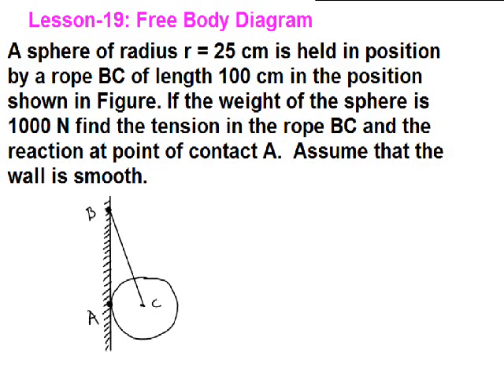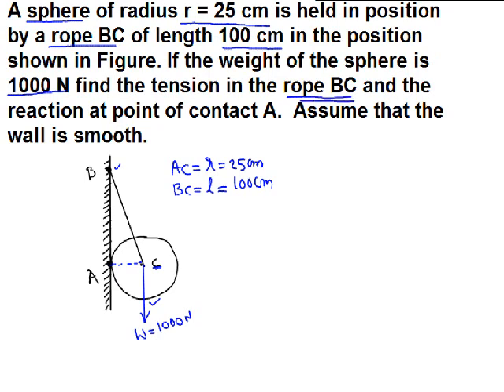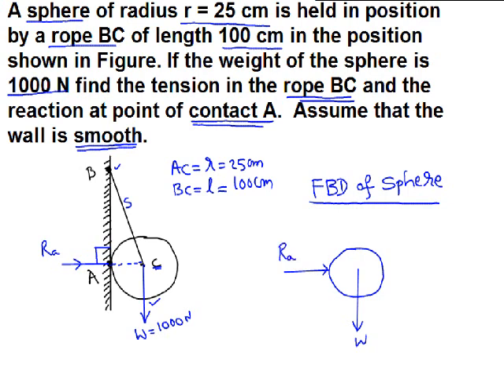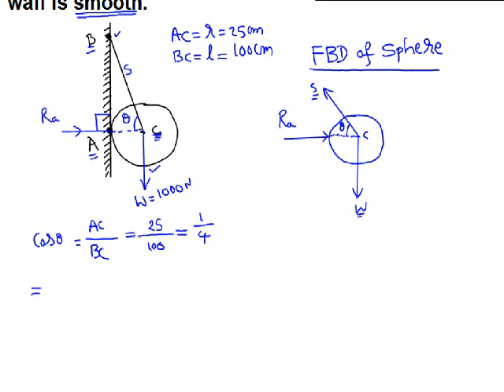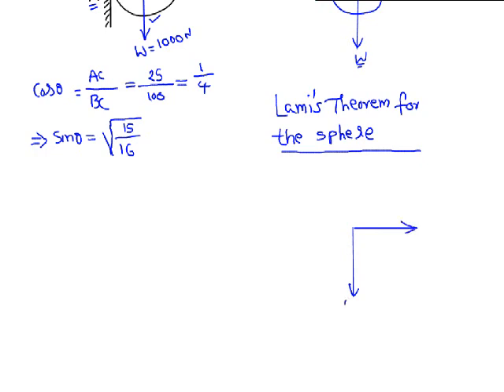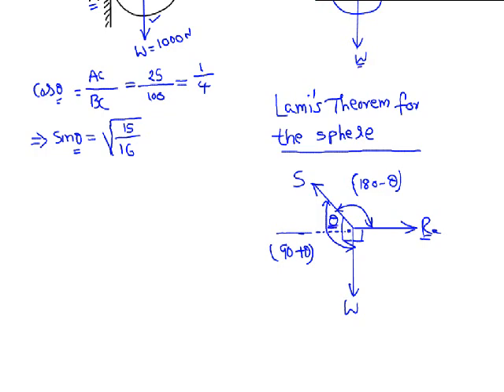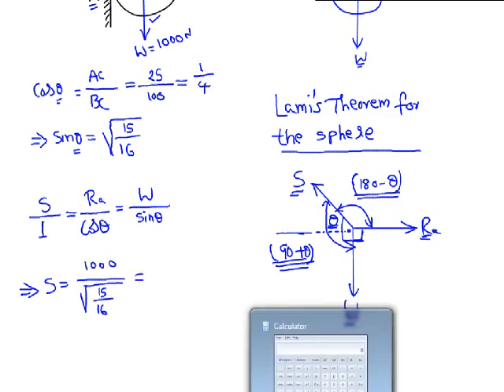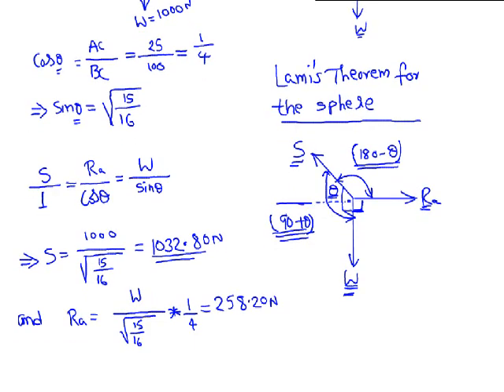SITAM CIV EM Video 19